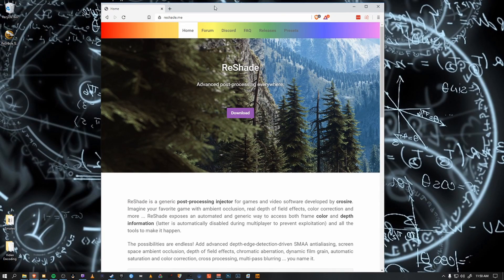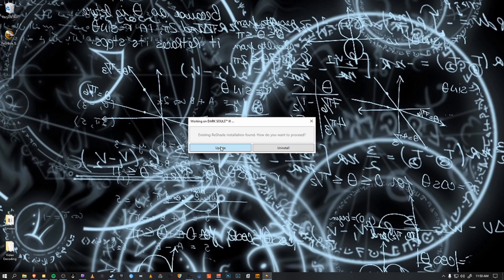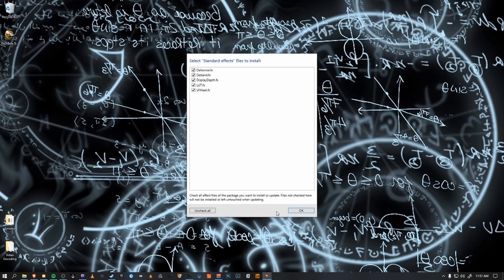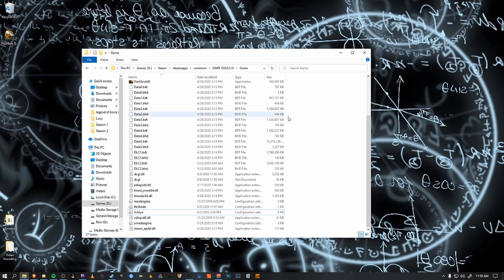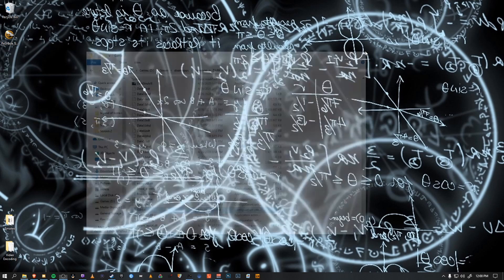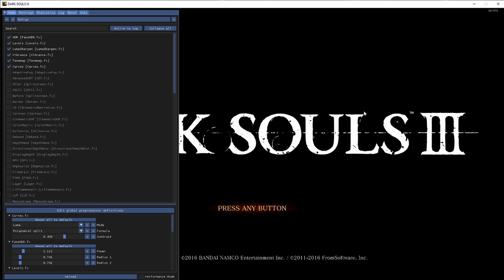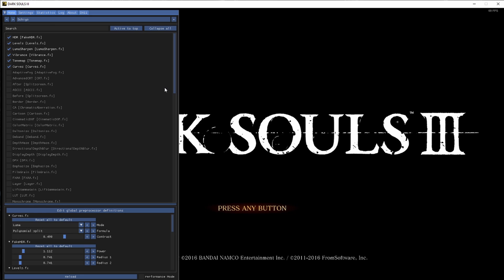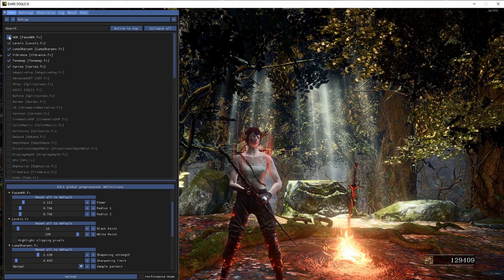Reshade Tutorial (For Dark Souls 3)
Here's a quick guide on how to use ReShade to enhance the visuals of your Dark Souls 3 game.

These settings are as seen on my stream

xoxo